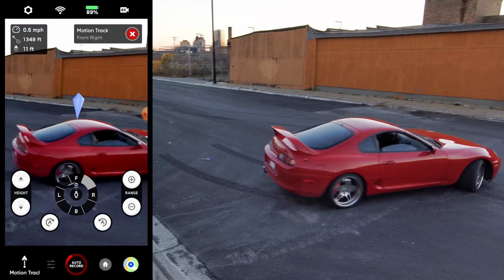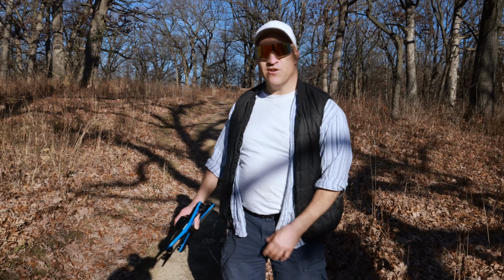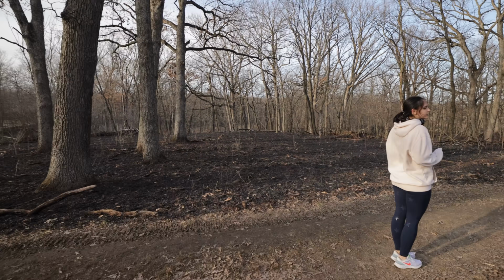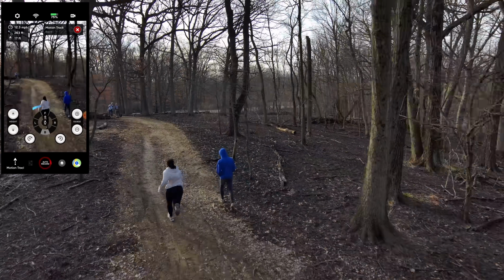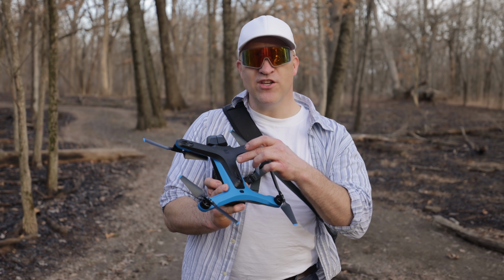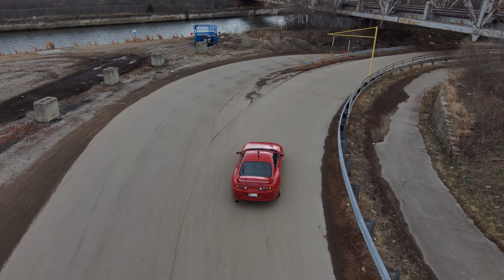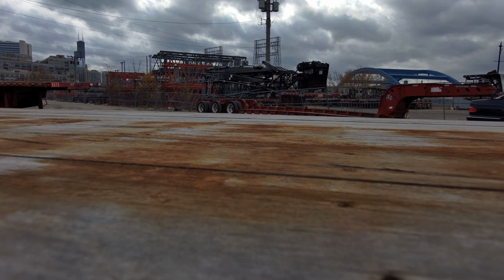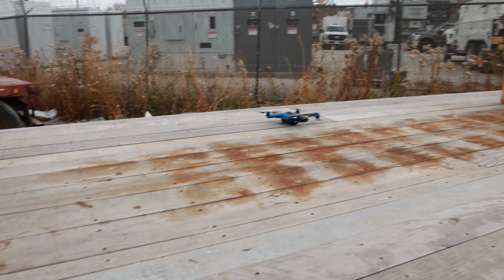Skydio Drone Tracks My Supra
I Put this Autonomous Drone to the Ultimate Test, have it Track a Person through the woods with millions of trees in the way, track My Supra driving under a steel bridge and try and push it to the extreme to see what it does when I go faster and try to lose it.

  Originally I was going to go straight into my intended episode for this drone, but after seeing how well this drone tracks a person a car and avoids obstacles, the collision avoidance and the autonomous tracking was just mind-blowing to me, I just couldn't believe how well it worked I just had to share it with everybody who watches my channel.

  I'm not easily impressed but this thing left me awestruck, I read a few negative things on YouTube about this drone but I did not have that experience at all...it was impressive to say the least and opens up so many possibilities for filming by yourself.

  it does feel a little bit awkward to hand over all of the control to the Drone at first, it takes some getting used to No doubt but I'm assuming the same scenario with the self-driving car.

Chapters:
00:00 Intro
00:40 Intro To Drone
01:01 1st Test in The Woods
02:33 Tracking in Woods
03:40 High-Speed Foot Chase
05:11 Extreme Foot Chase
07:11 Tracking Under Steel Bridge
10:00 EMI Testing
11:04 Outro